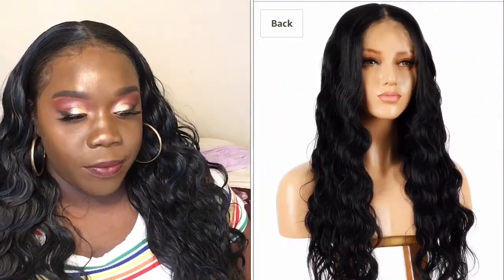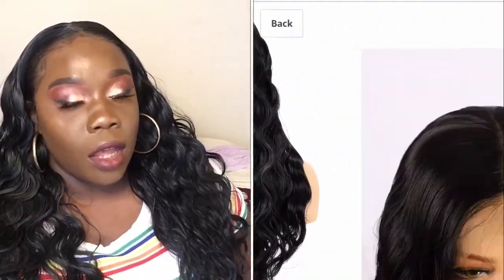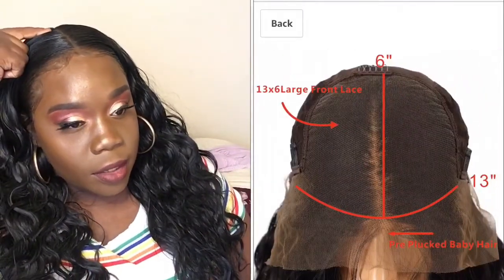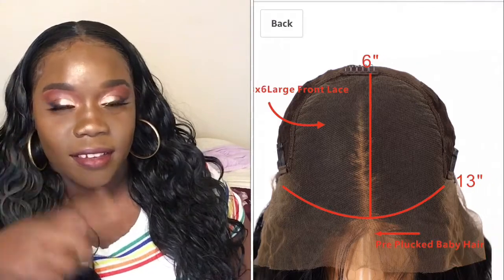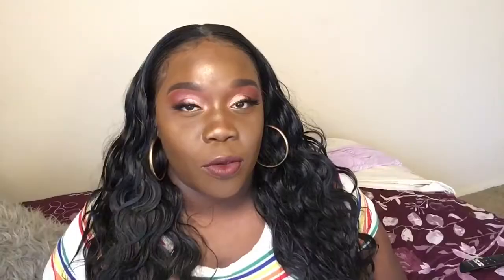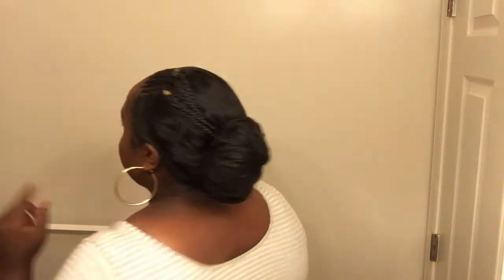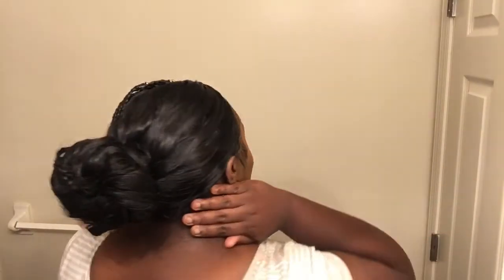Beginner Friendly / Fool Proof 🔥 Human Hair Or Synthetic ??? | FT Alice Hair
📣 HUGE Shout Out To: “ALICE HAIR “ for sending me this unit to review !! Absolutely Love it, thank you so much for this beautiful wig !!! 🙏🏾💯💋 None Of My Real Edges Out (As Usual) All Wig ! 👍🏾👏🏾😜

 💎 Amazon link to Alice Hair Store:

💎 Direct Link to the wig in the video: